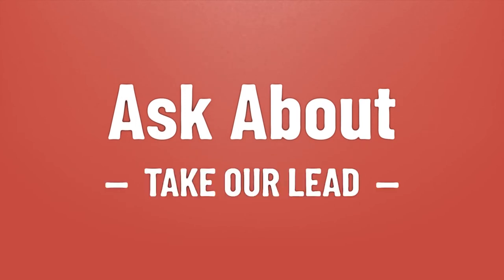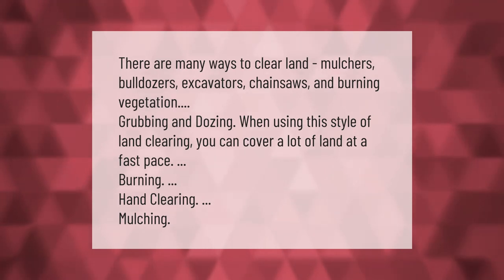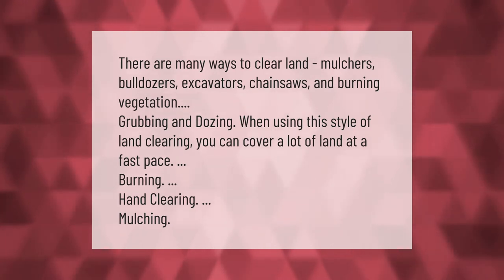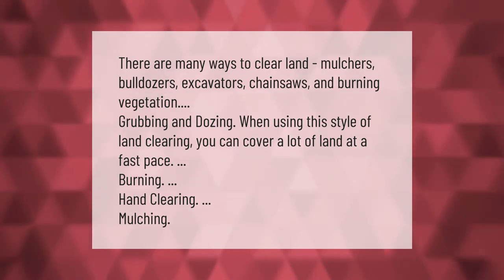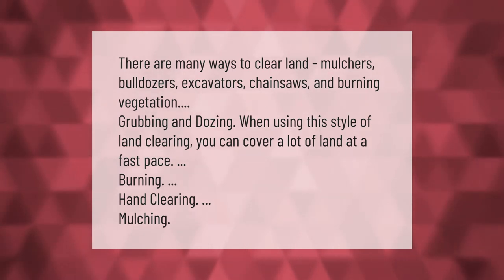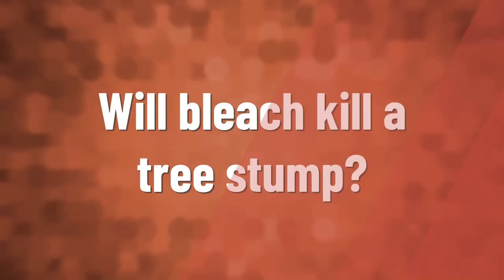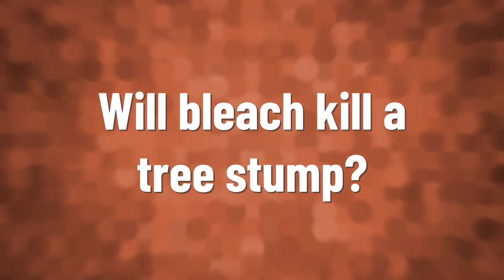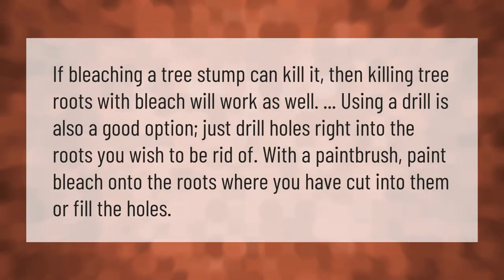What is the best way to clear land?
00:00 - What is the best way to clear land?
00:38 - Will bleach kill a tree stump?

Laura S. Harris (2021, February 23.) What is the best way to clear land?
    AskAbout.video/articles/What-is-the-best-way-to-clear-land-224083